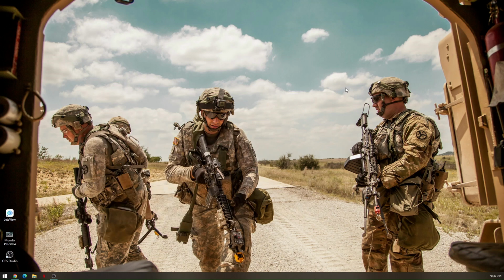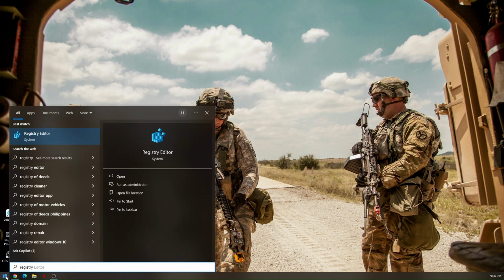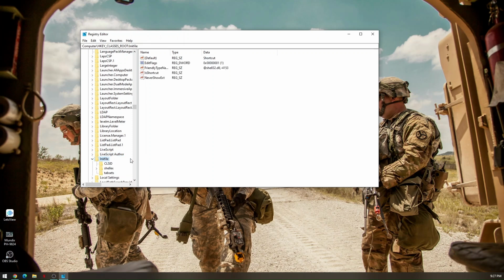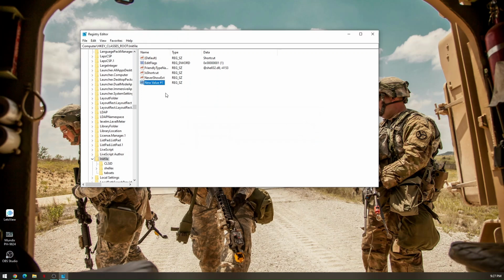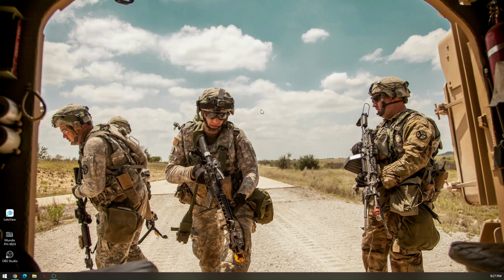HOW TO FIX THIS FILE DOES NOT HAVE AN APP ASSOCIATED WITH IT FOR PERFORMING THIS ACTION (2026)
In this video, I am going to show you how to fix the error message This File Does Not Have an App Associated with It for Performing This Action on Windows 10 and 11. If you are getting this error when trying to open a file or program, I will guide you through the steps to resolve it quickly. Learn how to change file associations, edit the registry, and troubleshoot this issue.

0:00 INTRO
0:05 TUTORIAL